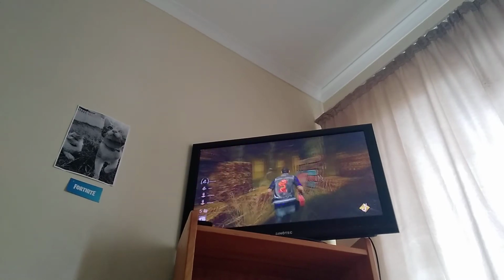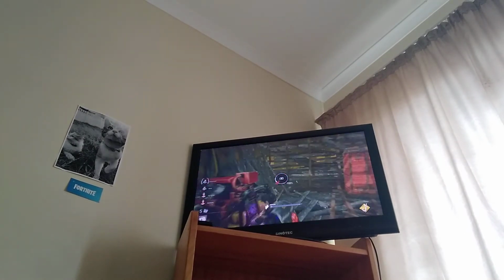I escaped from the hag! [dead by daylight survivor gameplay] I had one health points and escaped